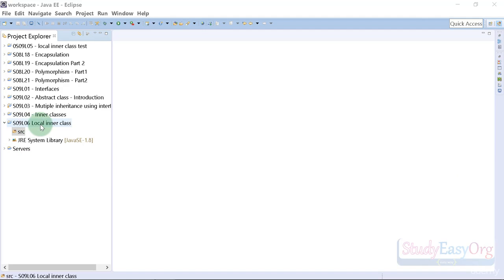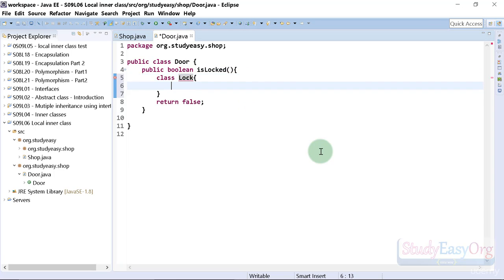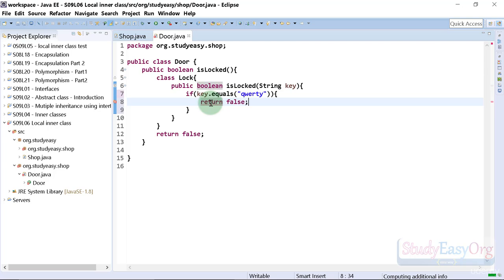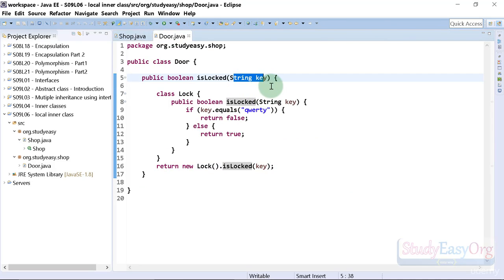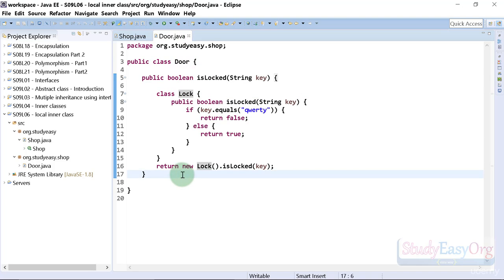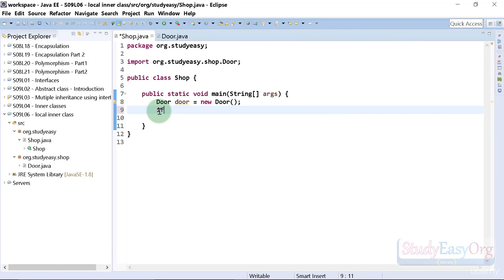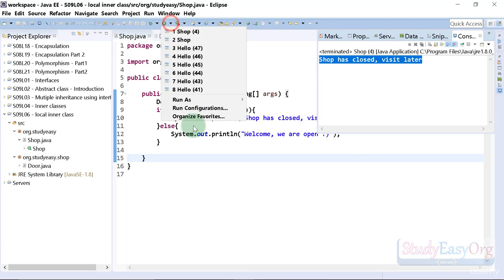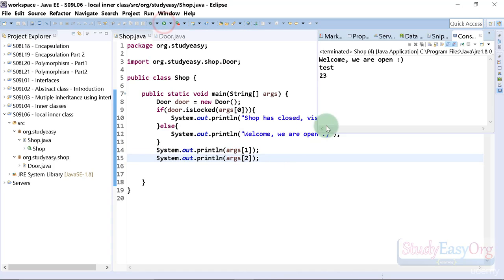75 Local inner class